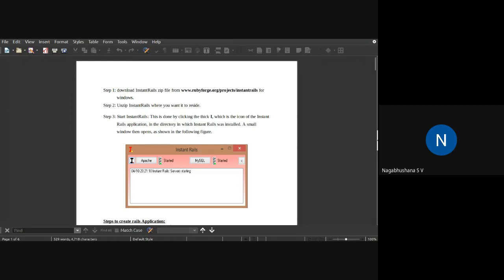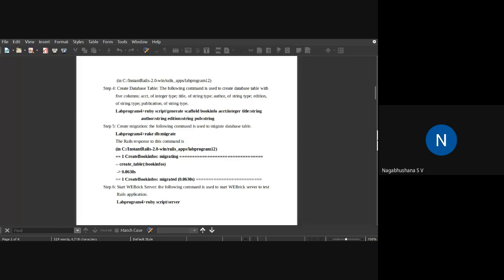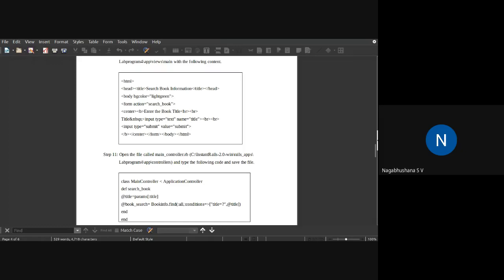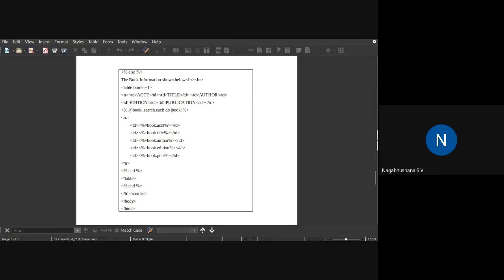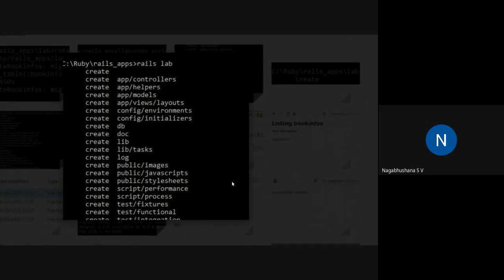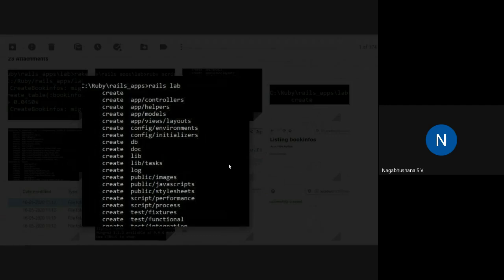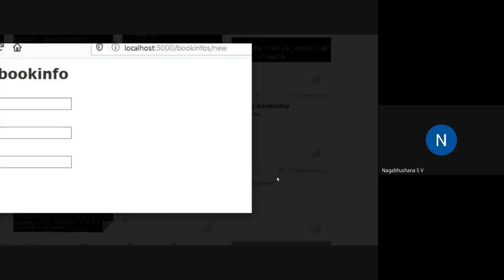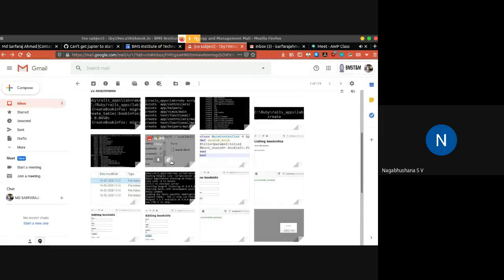Rails program with database